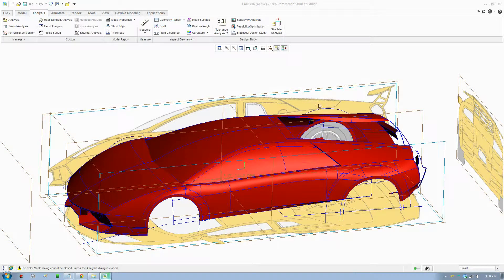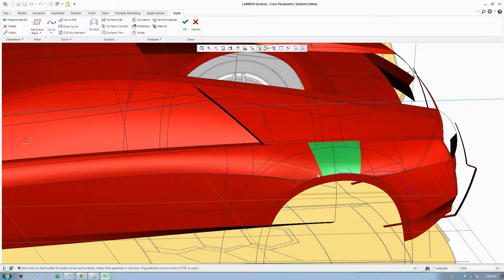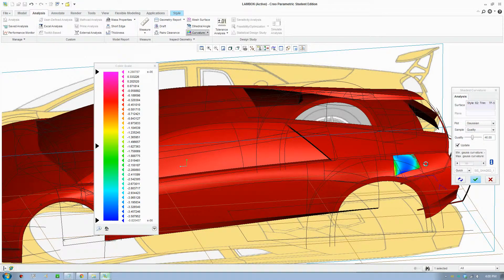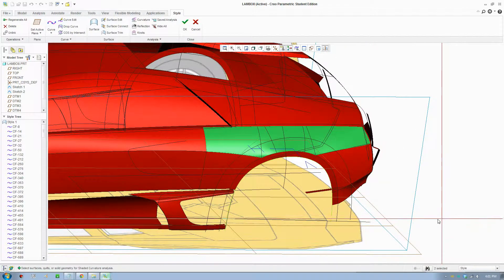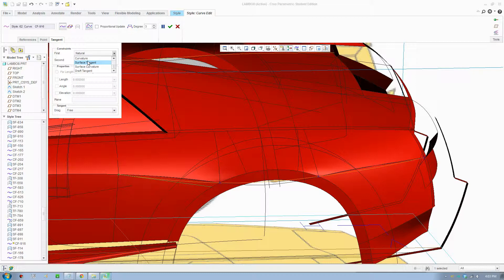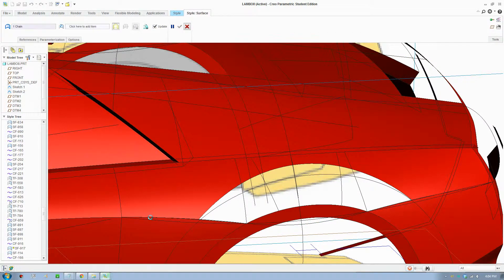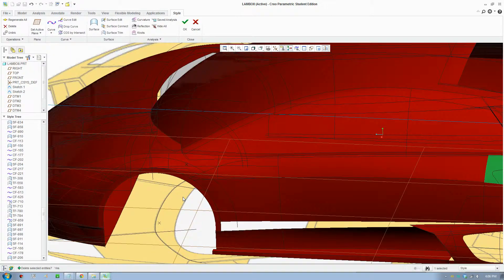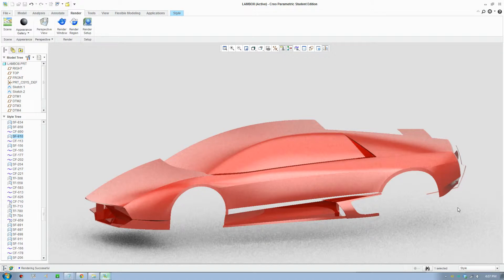Creo Tutorial - Creating Car Fender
Just a quick video on methods and techniques to create car fender surfaces. I mumbled and rambled on too much here. Ask me if you have any questions.

The analysis Shaded Curvature tool is useful to check your surface. Also the surface edit button in the style tool is good as well.